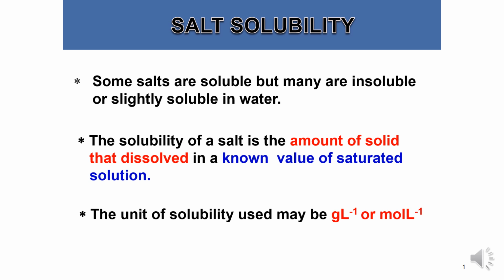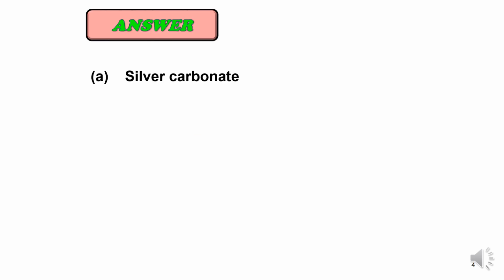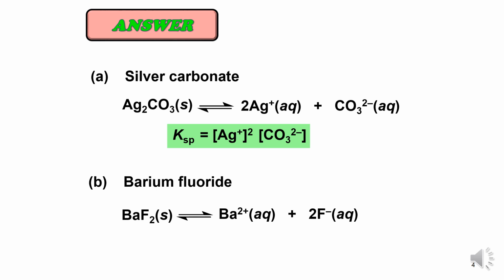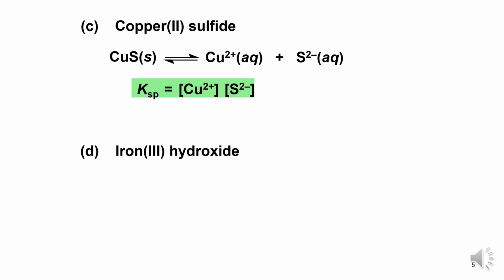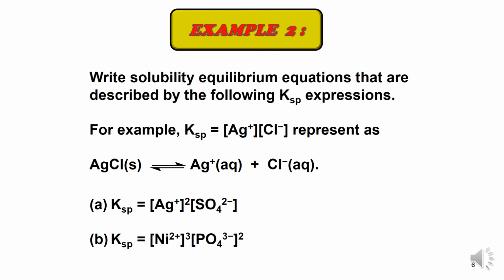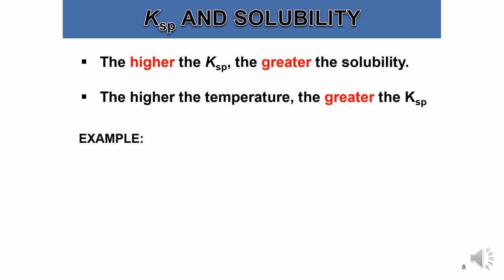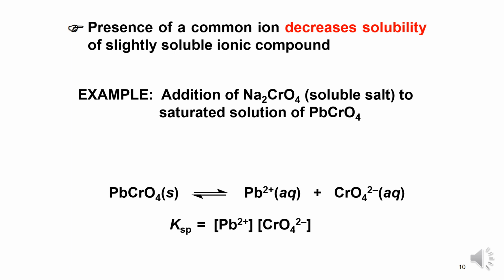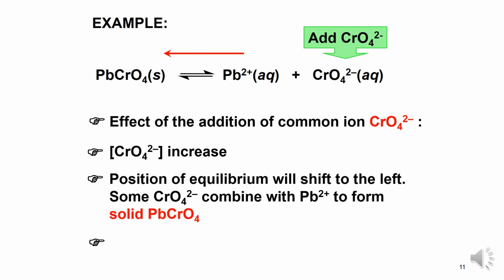Chapter 7.3 Ionic Equilibria